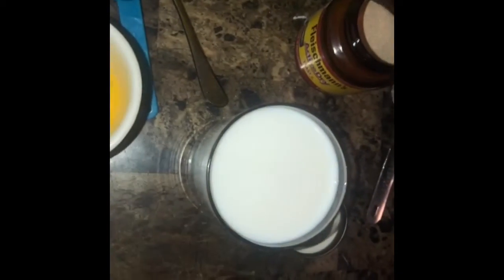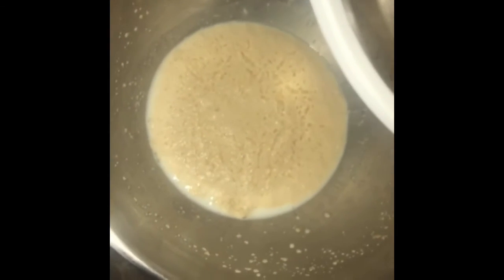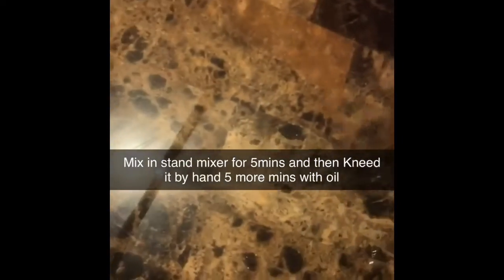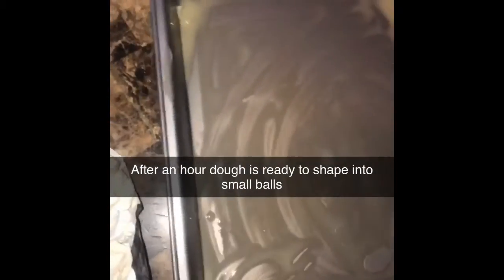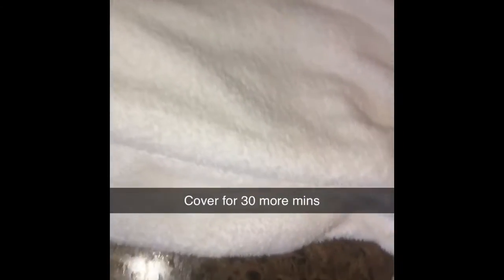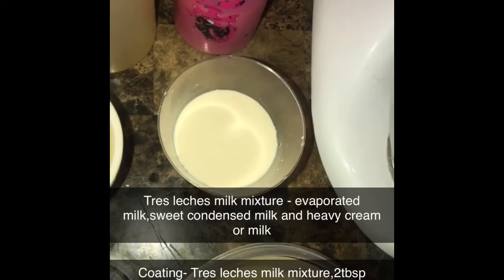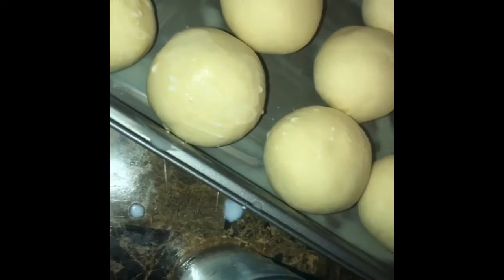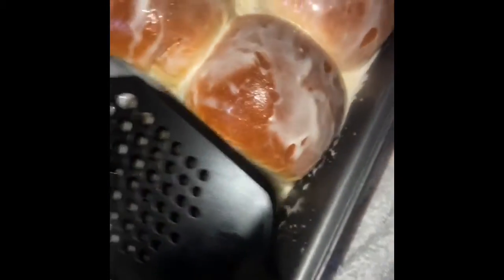Honeycomb bread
Ingredients

Dough

1 cup warm milk
1tbsp yeast
4tbsp sugar
Half stick Butter
1 tsp baking powder
1/2 tsp salt
2 cups or 2 1/2 cup Flour
6 0z Cream cheese (filling)

Kneed dough for good 15mins(if by hand) if your using a stand mixer 5min in stand mixer and 5 more minutes by hand with oil not flour ! Cover for 1hr and then another 30mins after shaping

-Simple sugar/syrup coating
Boil sugar and water for 15 min on low untill it’s syrup like then pour over baked bread

Coating I made (in video)
-Tres leches (mixture of evaporated milk,sweet condensed milk,heavy cream)
-2tbsp butter
-1tsp vanilla extract
-2cups powered sugar

** in replace of tres leches you can do only heavy cream instead

Bake for 25min on 350 degrees